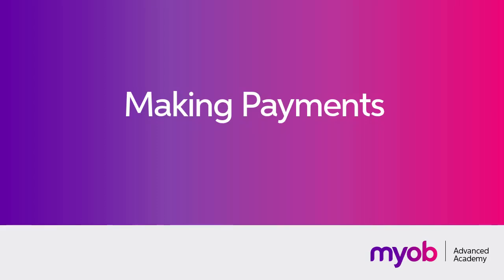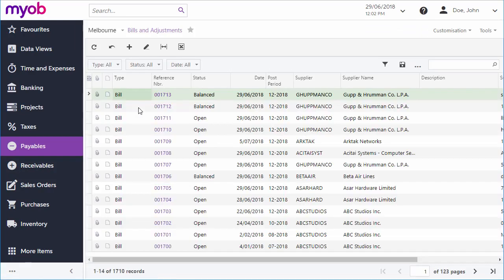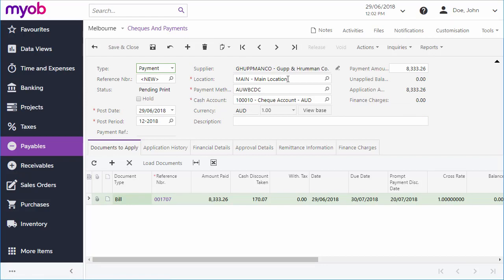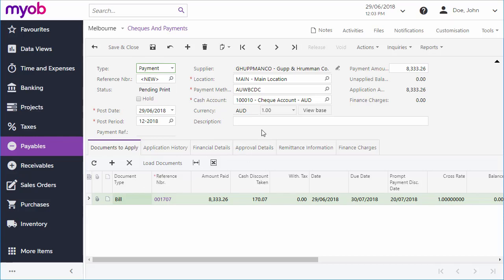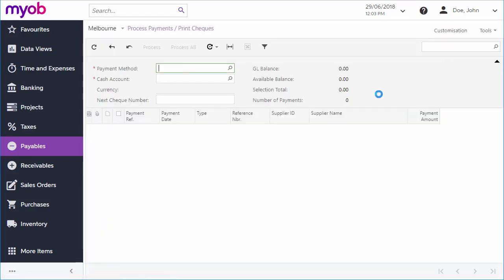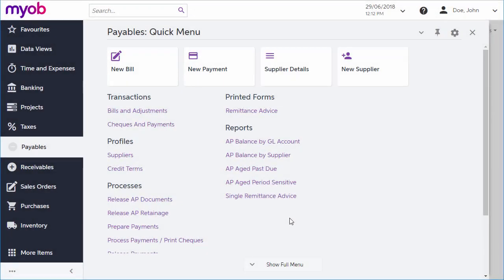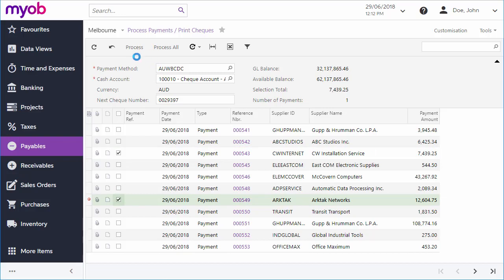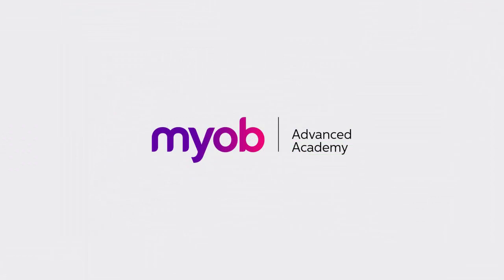How to Make AP Payments in MYOB Acumatica Efficiently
This video shows how to manage Accounts Payable (AP) payments in MYOB Acumatica. Learn the step-by-step process to pay bills, handle approvals, generate electronic payments, and automate payment batches. Whether you’re making single or multiple payments, MYOB Acumatica streamlines the workflow with integrated scheduling and customizable financial controls.